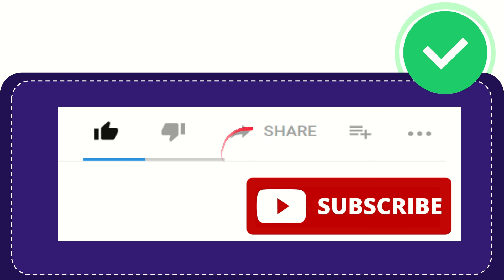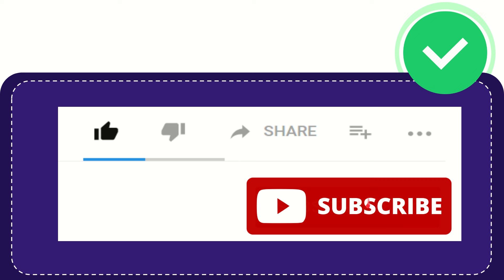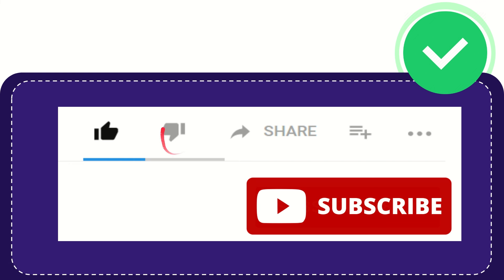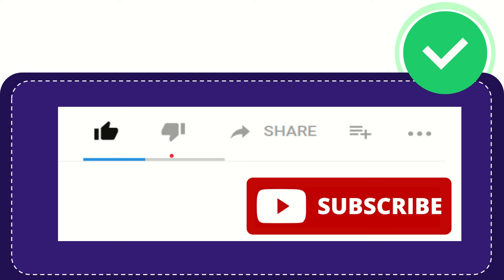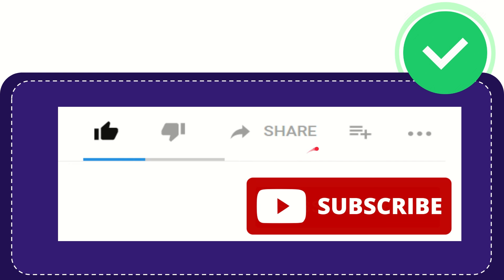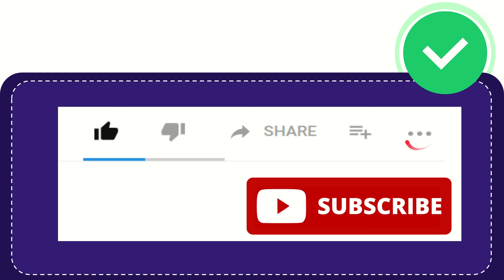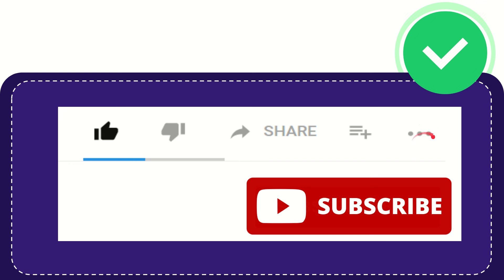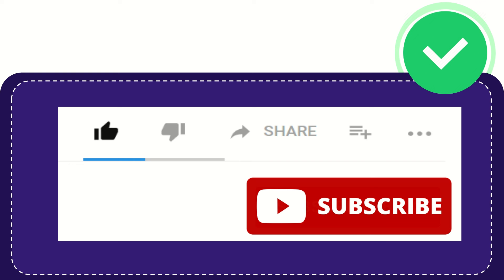“Take a bite out of crime” is the motto of what trench coat-wearing “Crime Dog”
McGruff the Dog, the iconic trench coat-wearing "Crime Dog," is known for his motto "Take a bite out of crime." Created in the early 1980s by the Ad Council, McGruff is a crime-fighting bloodhound designed to educate children and communities about crime prevention and safety measures. His distinctive appearance, featuring a trench coat and detective hat, has made him a recognizable figure in promoting awareness and encouraging proactive steps to combat crime.

McGruff's character was introduced to tackle various safety topics, including stranger danger, drug abuse prevention, bullying, and the significance of reporting suspicious incidents to authorities. Through a series of commercials, comic books, and educational materials, McGruff has been instrumental in empowering individuals, especially children, to become more vigilant and informed about safety issues in their communities.

The motto "Take a bite out of crime" encapsulates McGruff's mission to inspire individuals to play an active role in reducing crime and promoting a safer environment. By encouraging community involvement and advocating for reporting illegal activities, McGruff emphasizes the importance of taking a stand against criminal behavior and contributing to the well-being of society.

McGruff's approachable yet authoritative demeanor, combined with his memorable catchphrase, has resonated with audiences of all ages, making him a beloved figure in crime prevention education. His message of personal responsibility, community engagement, and crime awareness continues to have a lasting impact, reinforcing the idea that everyone has a role to play in creating a secure and supportive community.

 McGruff the Dog, with his motto "Take a bite out of crime," stands as a symbol of proactive crime prevention and safety education. Through his engaging presence and educational campaigns, McGruff has succeeded in raising awareness about crucial safety issues and empowering individuals to make informed decisions that contribute to a safer and more vigilant society.